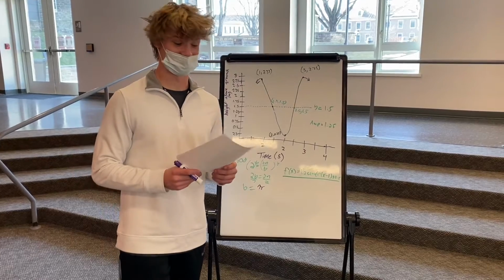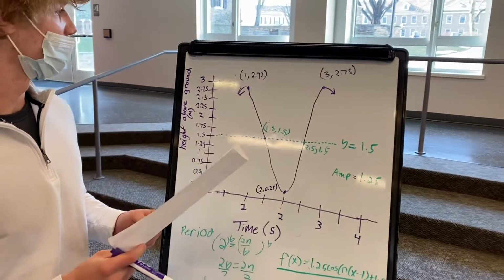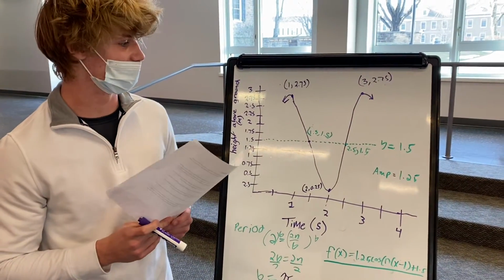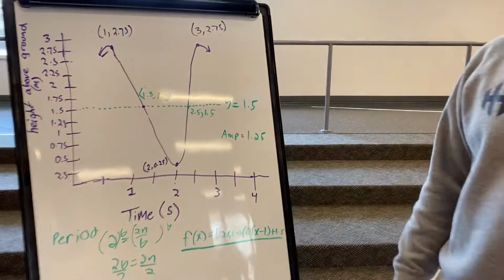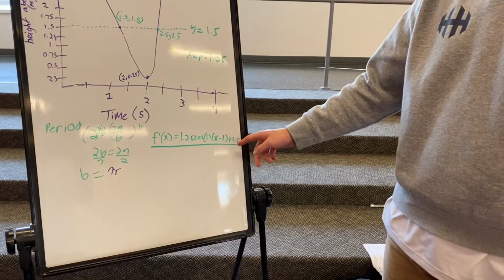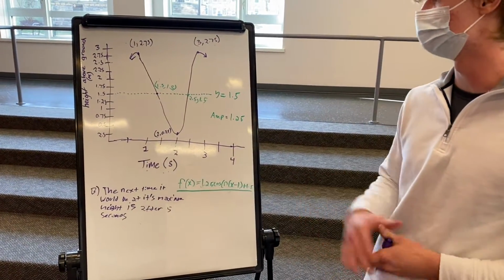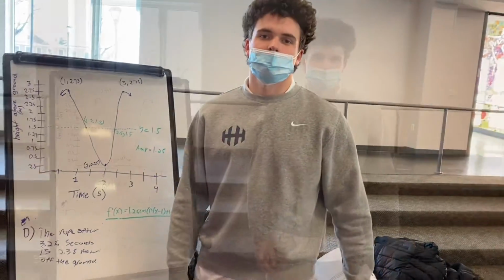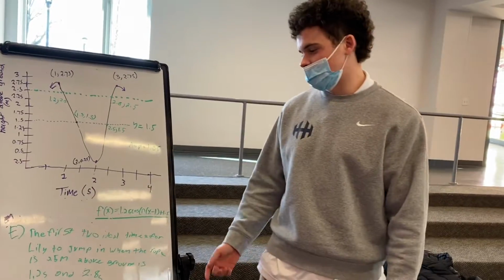MATH PROJECT: WALKER SCHWARTZ AND AIDIAN Z